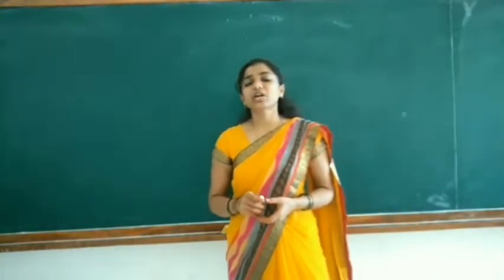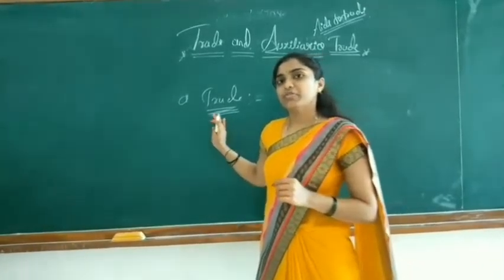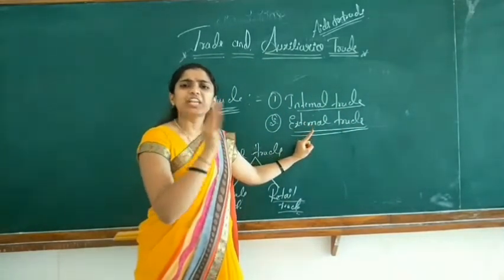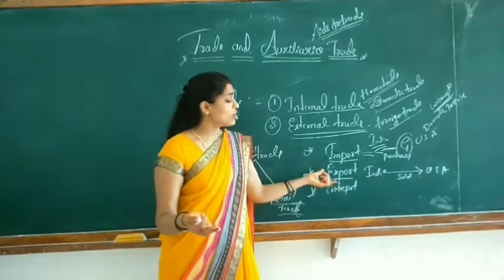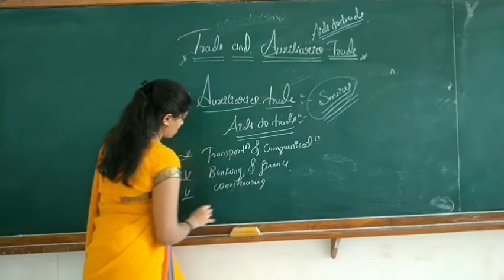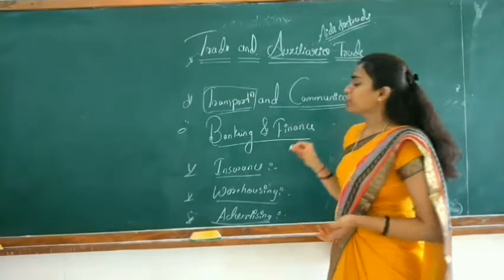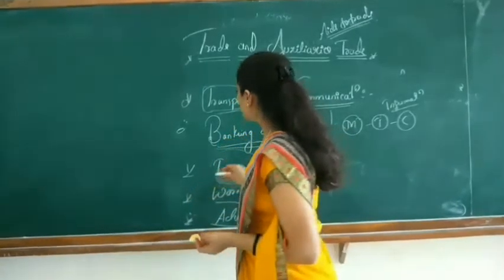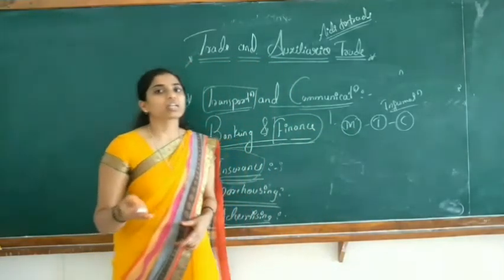Trade and Auxilliaries to trade by Miss, N.N.B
Meaning and types of trade& concept of Auxilliaries to trade.